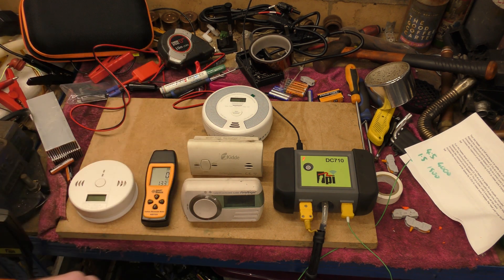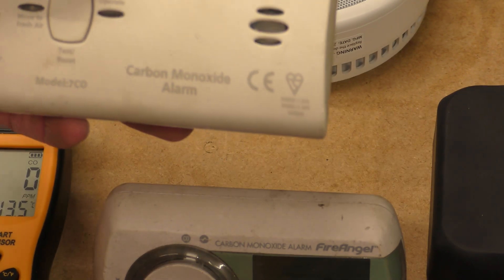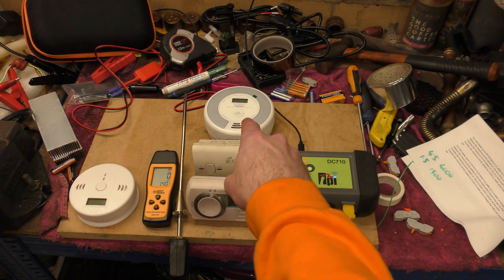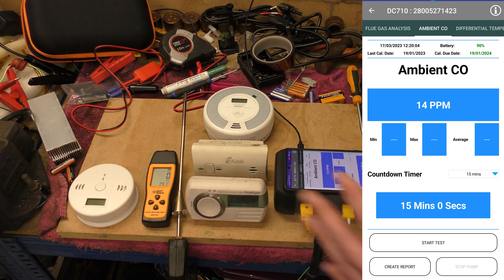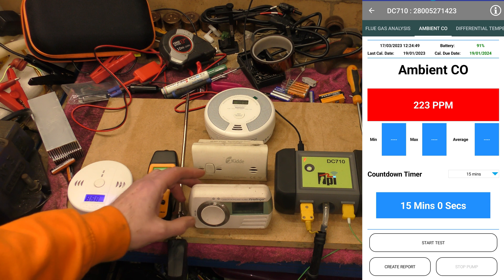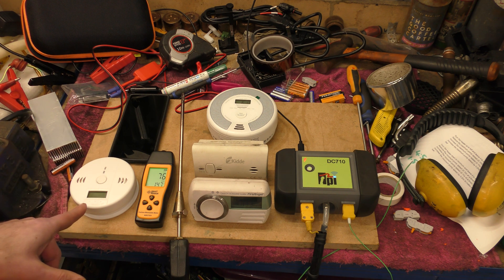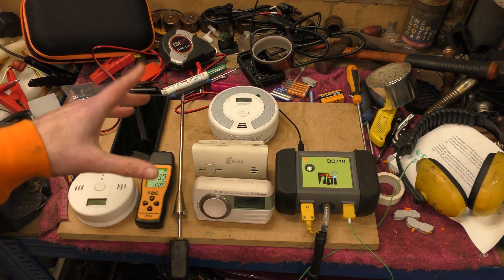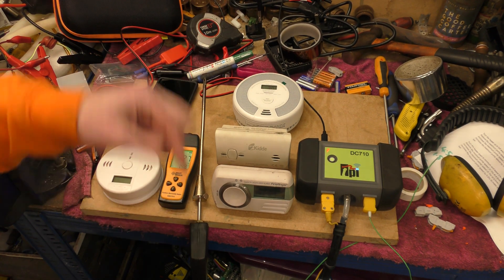Carbon monoxide alarms - X-Sense, FireAngel, AliExpress cheapest, etc // tested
Not quite a project farm test but I've got some time and some carbon monoxide alarms.

I bought the cheapest one off AliExpress, an X-Sense from Amazon and the rest were already in use.

Cheapest carbon monoxide alarm